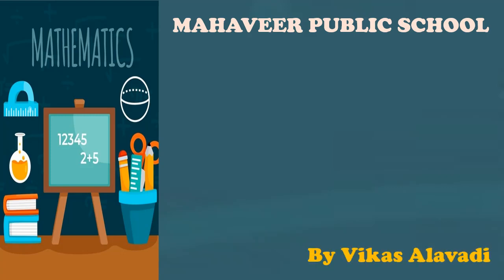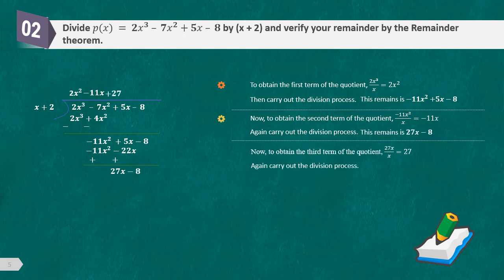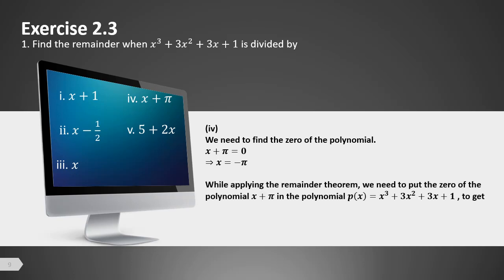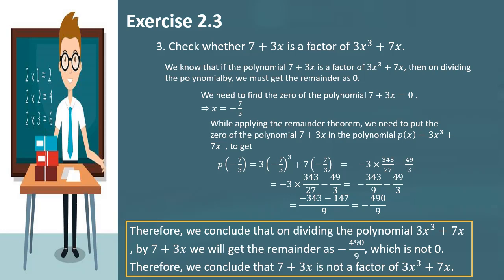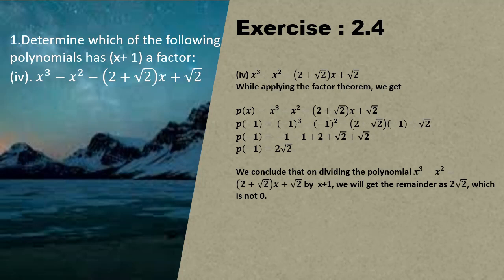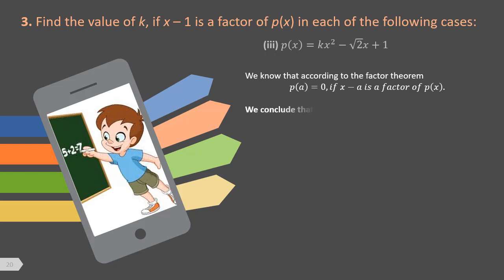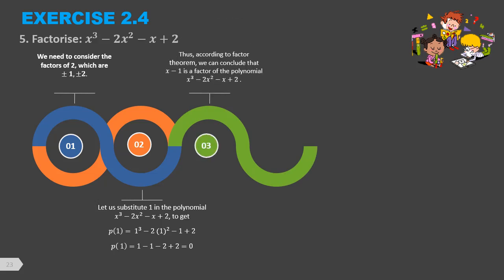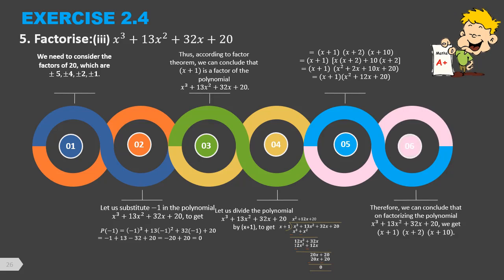Class 9 Polynomial Exercise 2.3 & 2.4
Remainder Theorem & Factor Theorem